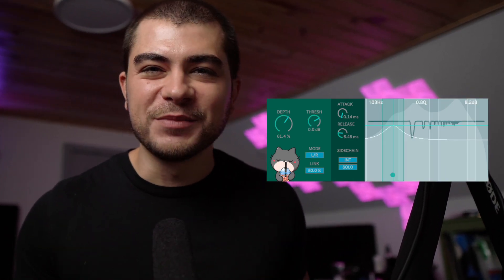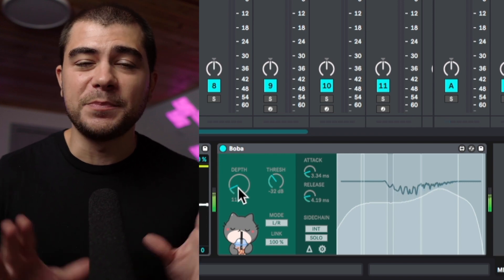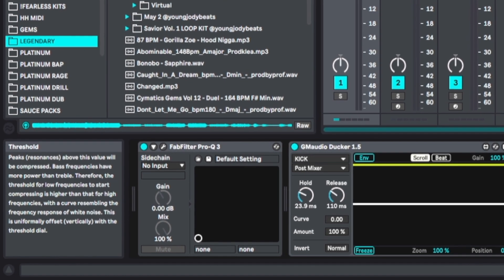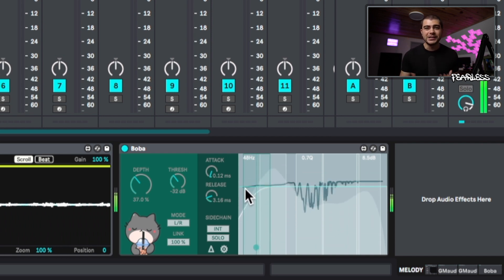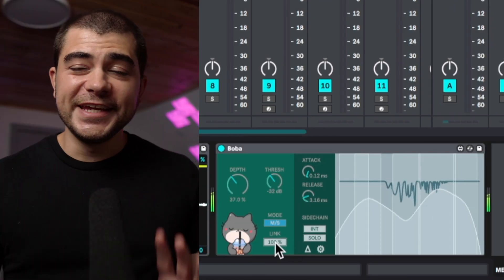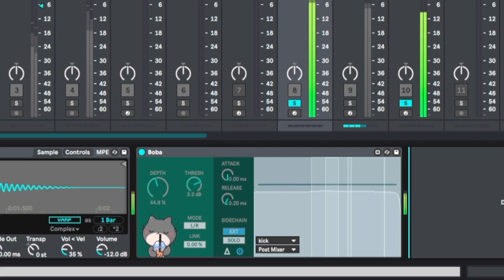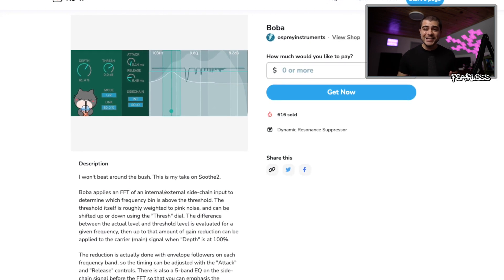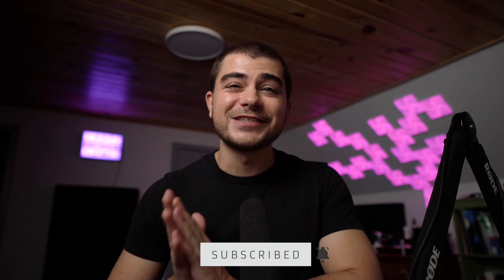This Soothe2 Ableton Clone Is FREE (so good)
This Soothe2 clone is awesome and free!